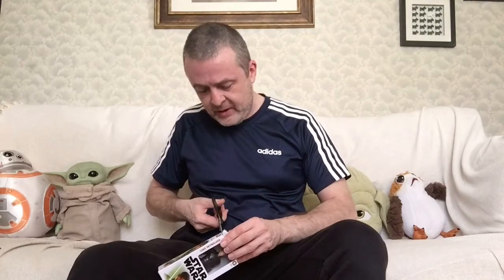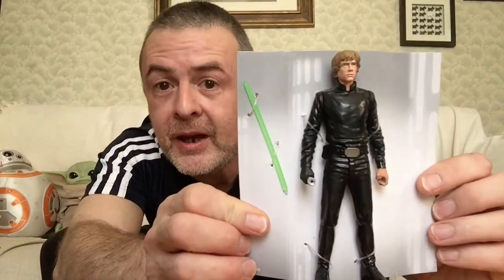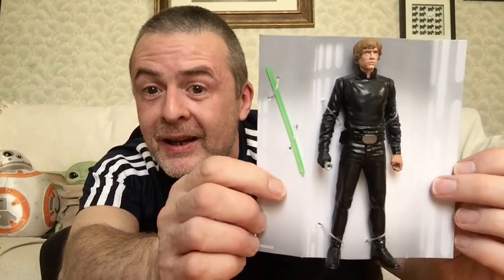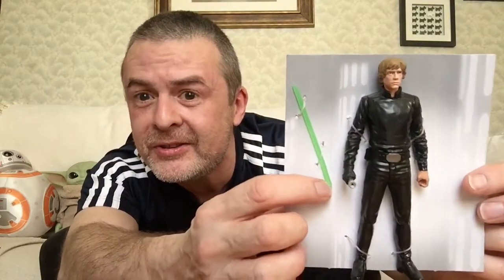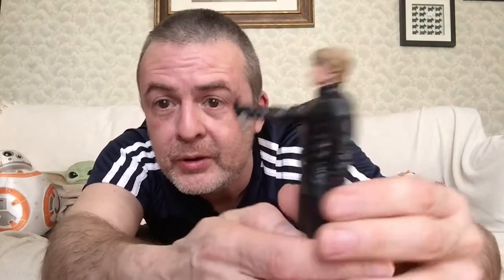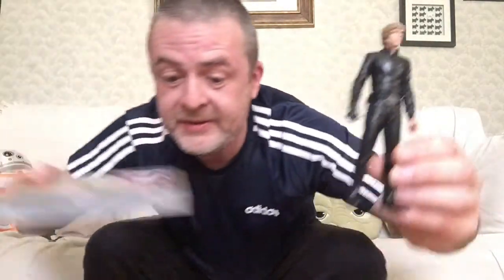An unexpected Luke Skywalker!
Found this in Lidl of all places while doing some food shopping. Not bad for a fiver!